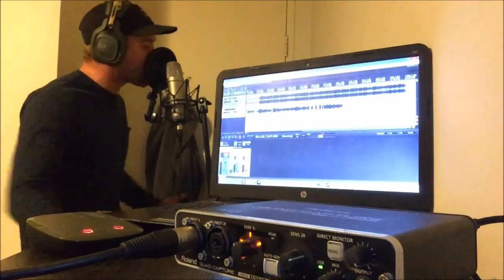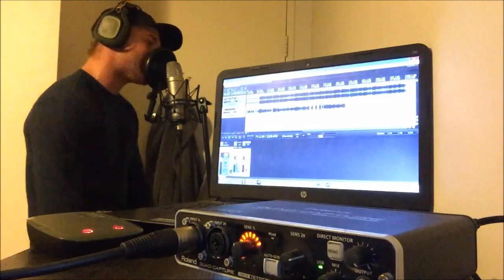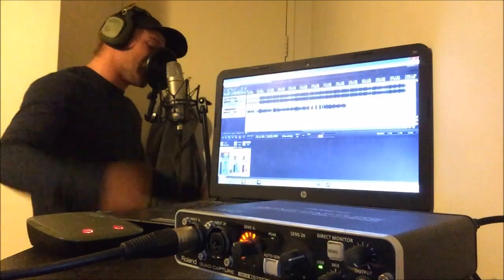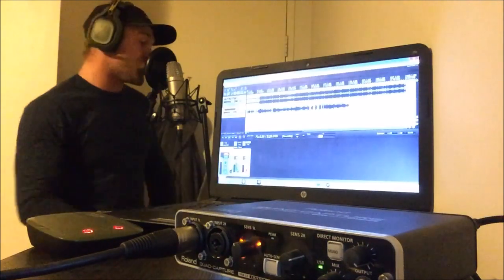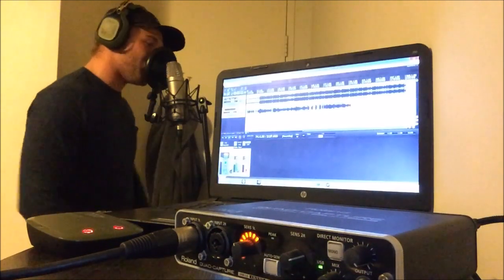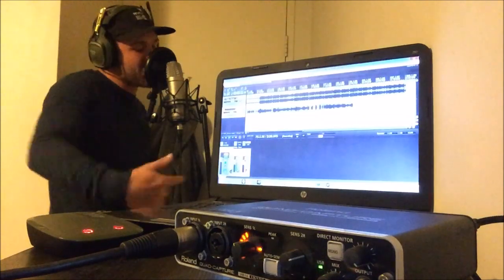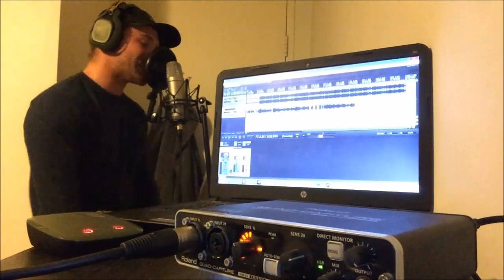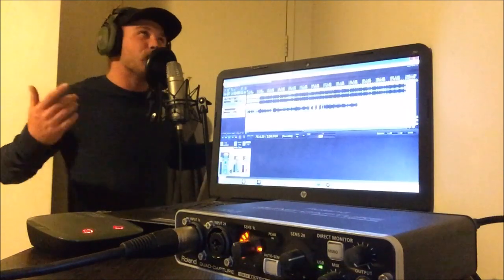Jtag - Can't Sleep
Can't Sleep is a track i wrote and released back in August 2017.